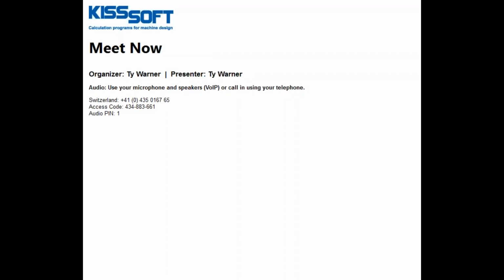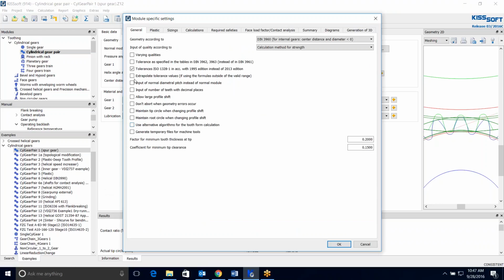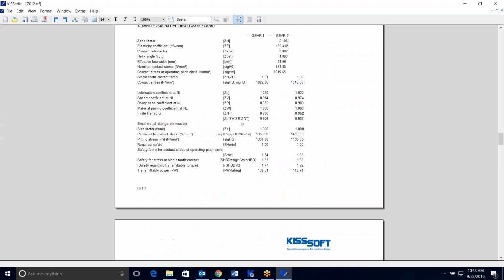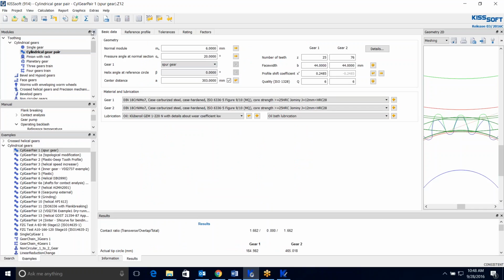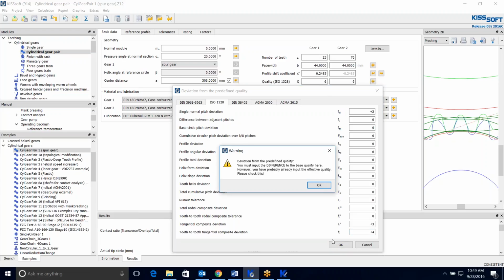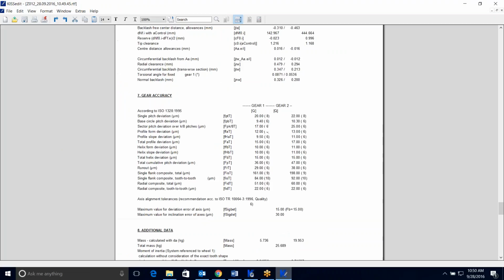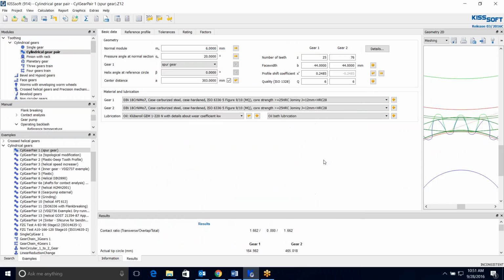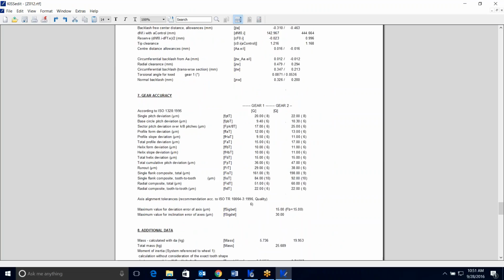Gear Accuracy in KISSsoft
KISSsoft allows the user to specify the accuracy grade in accordance with the standard shown in the basic data window. To change the standard used for this calculation, select Calculation - Settings  - General - Input of quality. The user can select from several accuracy standards including AGMA, ISO, & DIN.  The user can also define individual accuracy levels within the accuracy standards.